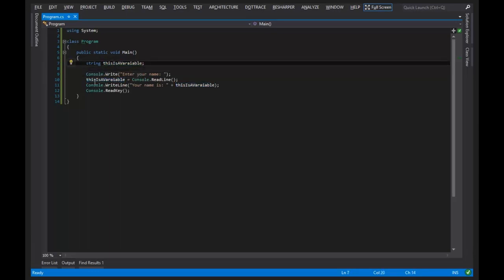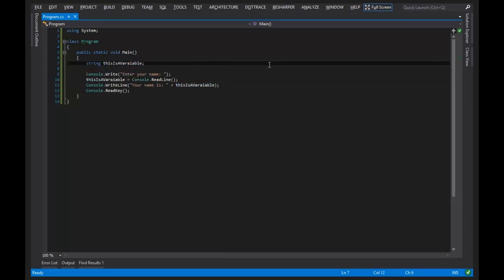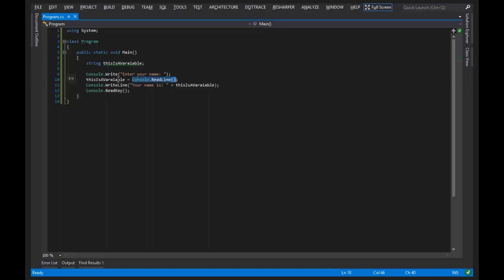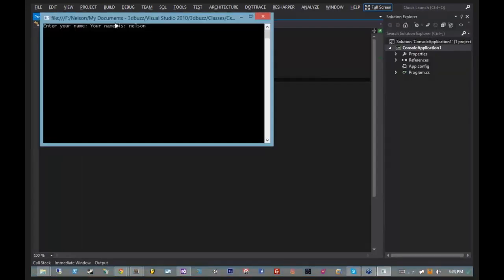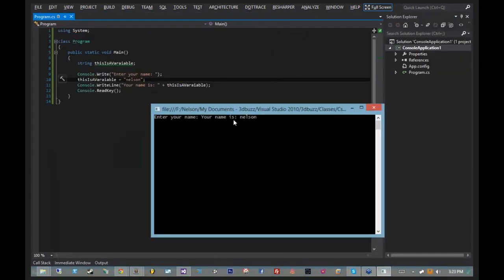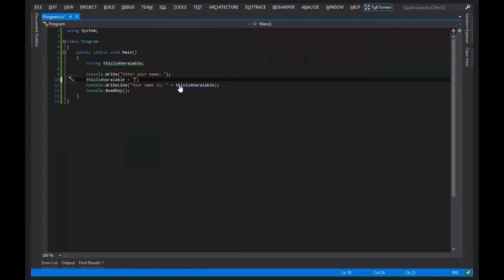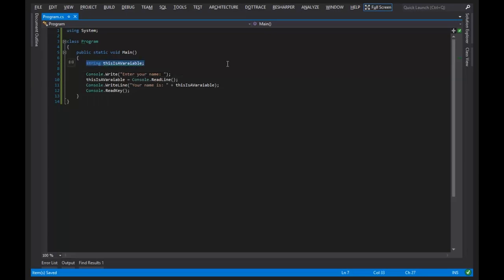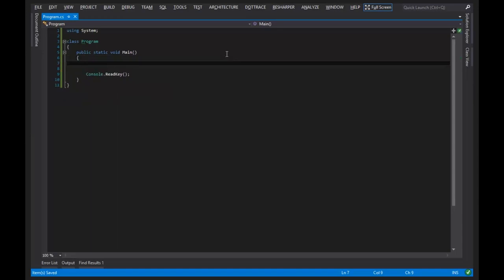🔴 Understanding Variables and Data Types • C# Programming • C# Tutorial • Learn C#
This video clip:   Understanding Variables and Data Types

00:00 - Intro
00:08 - Understanding Variables and Data Types
02:56 - Outro